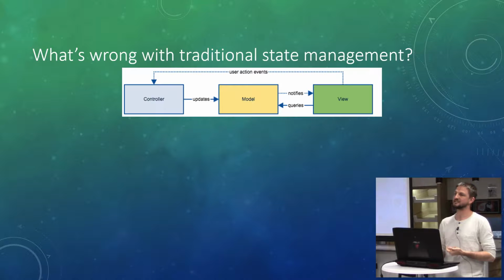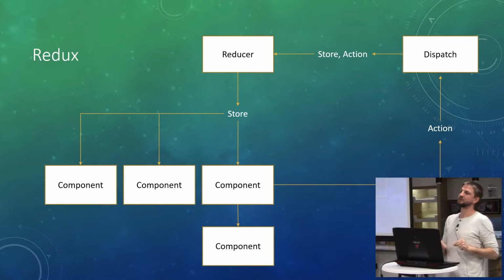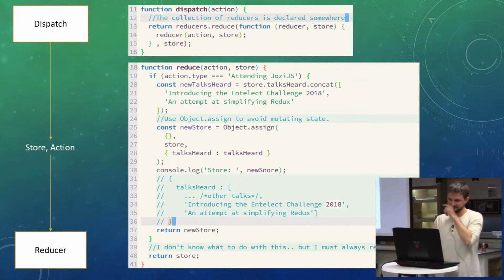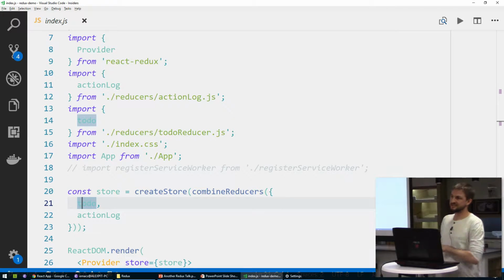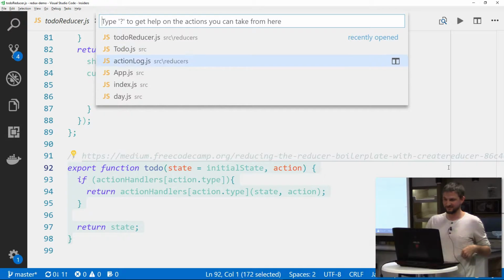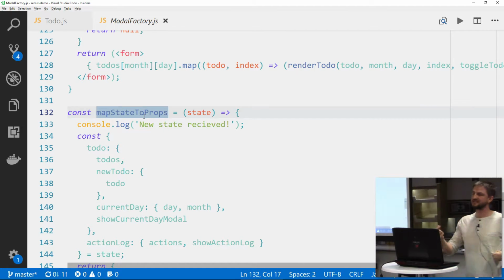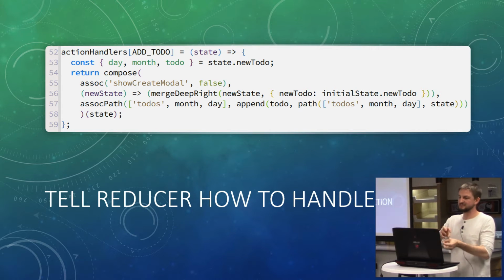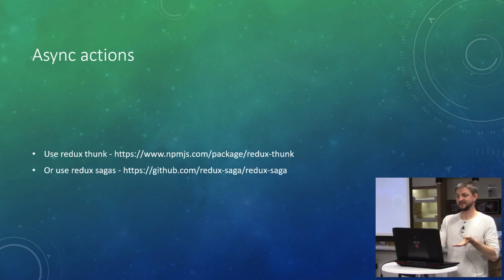An attempt at simplifying Redux - Alexander Pittendrigh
Redux is a seemingly complicated stage management tool, but it doesn't need to be. Together we will attempt to break Redux down to a simpler form, so that the lifecycle is almost transparent. Redux can easily be used with React, Vue, and Angular, so we'll look at testing, some of the side effects of Redux, some of the things you shouldn't do.

This talk was recorded at the Jozi.JS meetup group on the 24 May 2018.